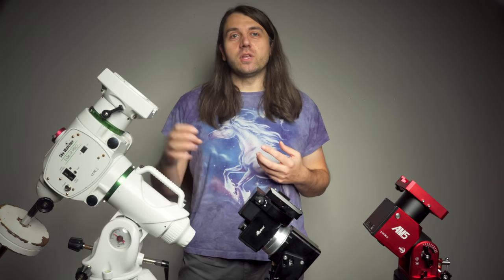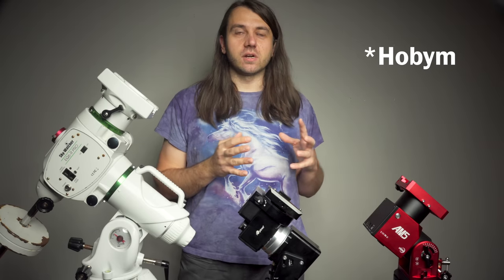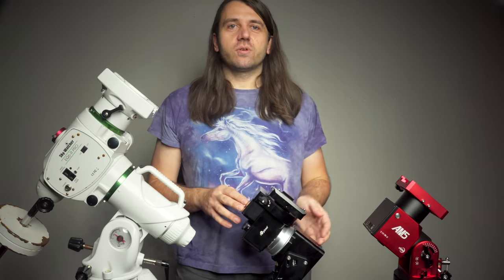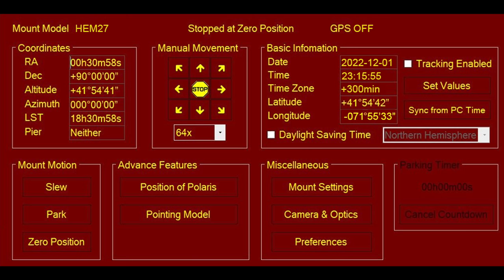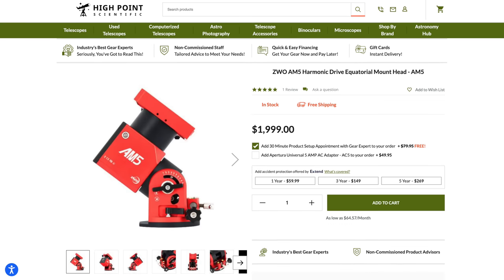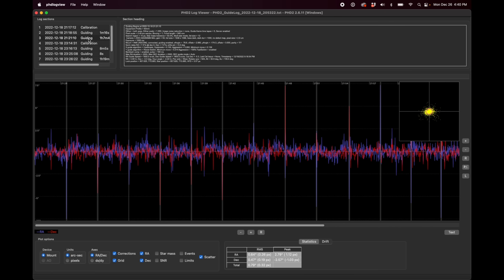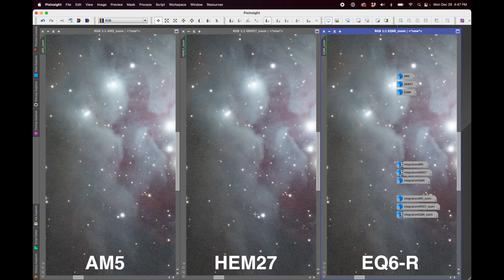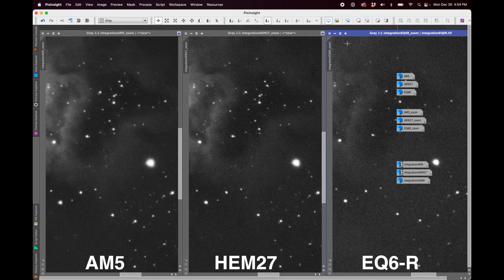HARMONIC DRIVE Mounts Showdown! HEM27 vs. AM5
In this video I review two new harmonic drive mounts: the iOptron HEM27 and ZWO AM5. I also compare them to my tried-and-true Sky-watcher EQ6-R.

iOptron 10 lb. Counterweight for AM5 or HEM27

0:00 Intro
2:54 Disclosures
3:39 AM5's alt-az mode
4:55 Polar alignment options
6:25 Equatorial wedge design
10:36 PPA (Sponsor)
11:54 Power ports
14:14 Hand controllers
15:34 Connectivity
17:59 Saddles
19:08 Clutches
19:52 Sound tests
20:55 Weight and Payload
22:38 Costs, Tripods, and Cases
26:34 Imaging Test 1: 15 lbs, No CW
34:14 Imaging Test 2: 34 lbs, w/ CW
40:02 Patreon end credits

Channel Disclosures
I also have working relationships with the following companies/brands to receive products to test: Askar, Svbony, High Point Scientific, Agena Astroproducts QHYCCD, WOBoyz, SmallRig, Venus Optics, Astrogear.net, Night Sky Camera, Hunt's Photo & Video. I do not review products for money and any brand deals will be fully disclosed. If you have any questions about any of this, please get in touch.